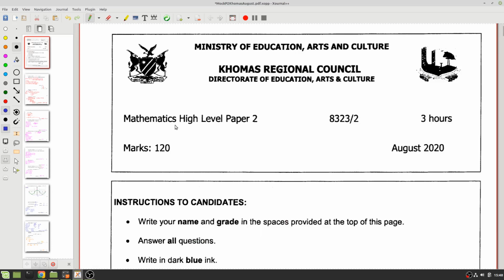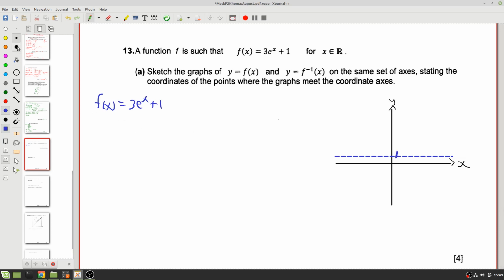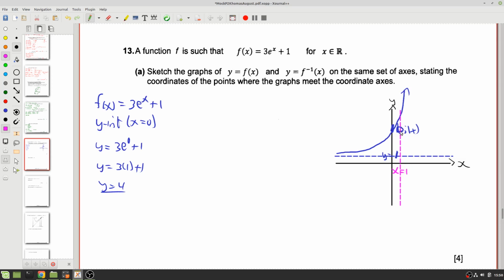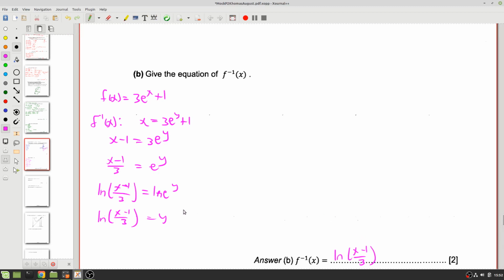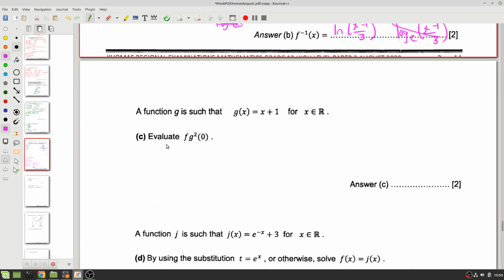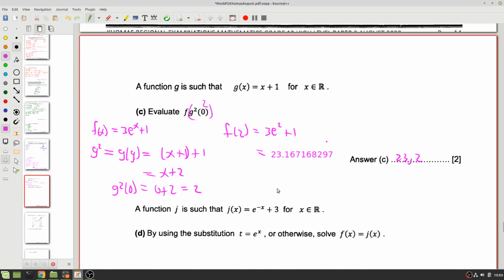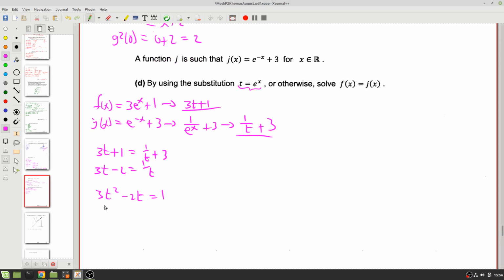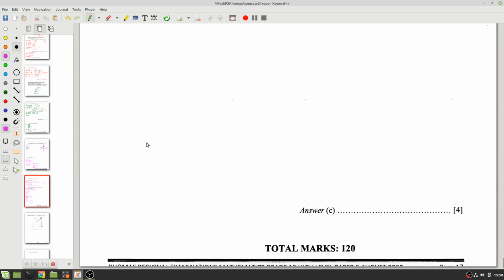Khomas August 2020 P2 Q13